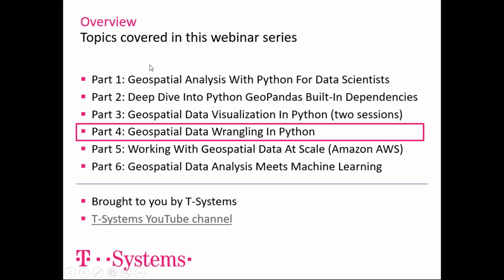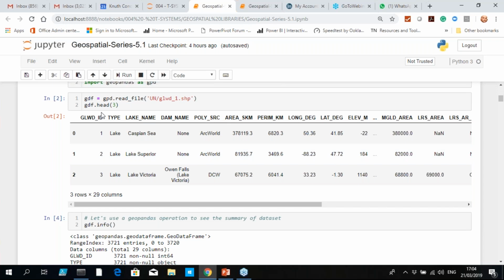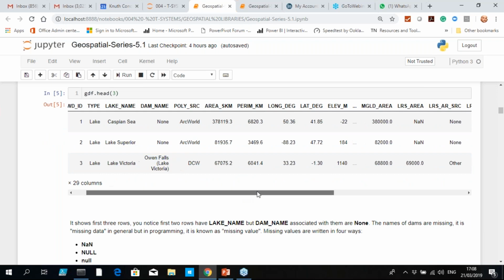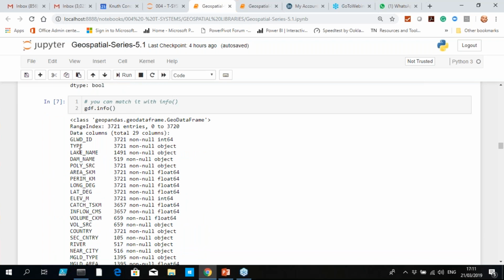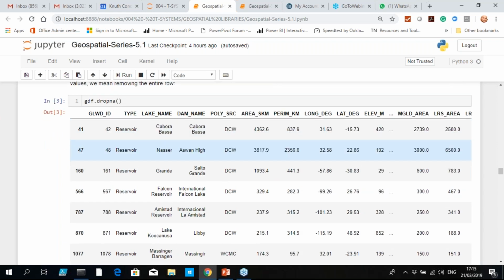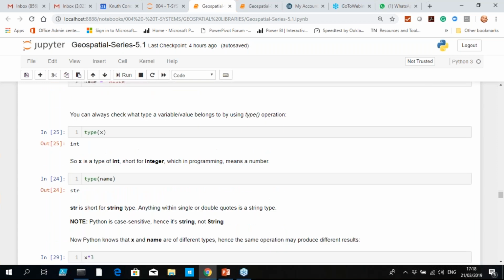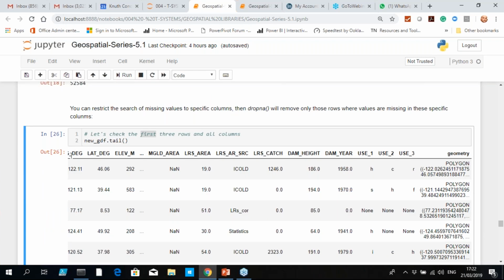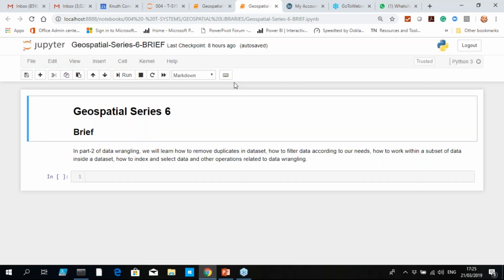Geospatial Data | Wrangling in Python | T-Systems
The fourth and last episode of the series is about Geospatial Data Wrangling in Python. The speakers are Lars-Simon Zehnder from T-Systems and Rafael Knuth and Arnuld Uttre from Knuth Concepts. This webinar focuses on Data Wrangling aka Data Munging.

Part 1: Geospatial Analysis with Python for Data Scientists
Part 2: Deep Dive into Python GeoPandas built in dependencies
Part 3: Geospatial Data Visualization in Python
Part 4: Geospatial Data Wrangling in Python
Part 5: Working with Geospatial Data at Scale (Amazon AWS)
Part 6: Geospatial Data Analysis meets Machine Learning